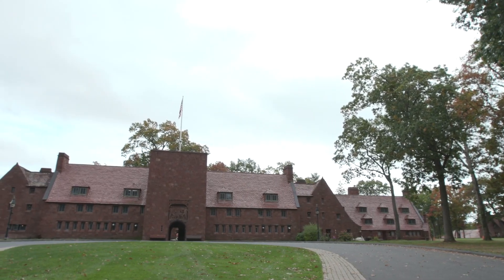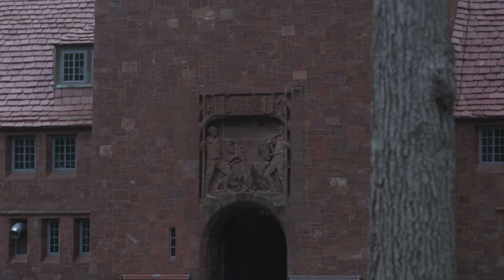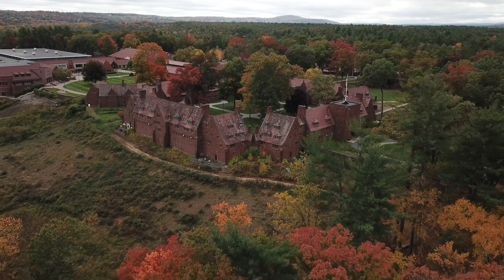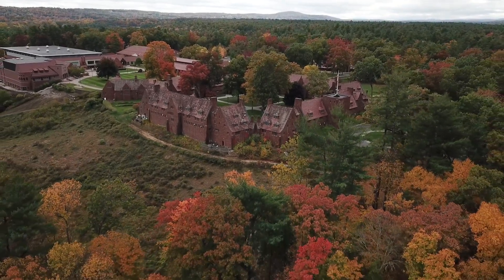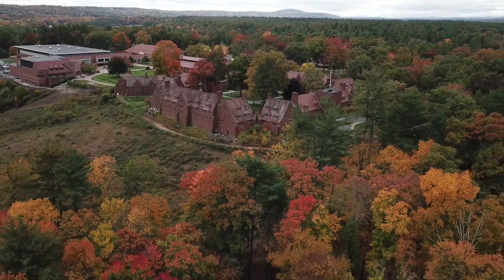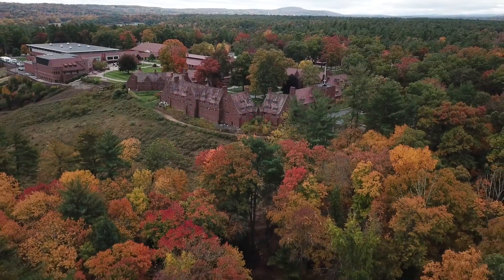RST Thermal Job Profile: Renewaire ERVs at Avon Old Farms School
RST Thermal helped install Renewaire energy recovery units (ERVs) at the Avon Old Farms School in Connecticut.  These units ventilate out poor quality air from the space that contains pollutants and viruses like COVID-19 and brings in fresh air. ERVs recover energy that has been heated or cooled from the outgoing airstream to bring it back into the building, saving energy and money.